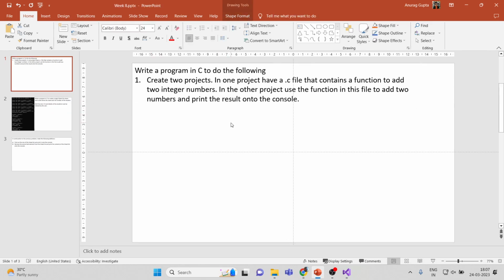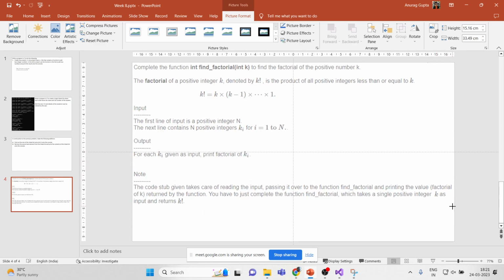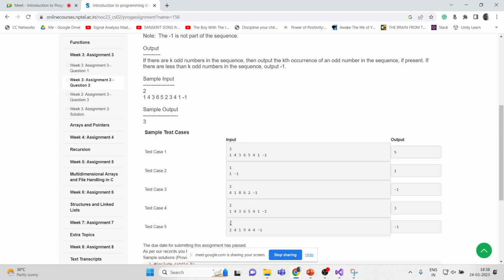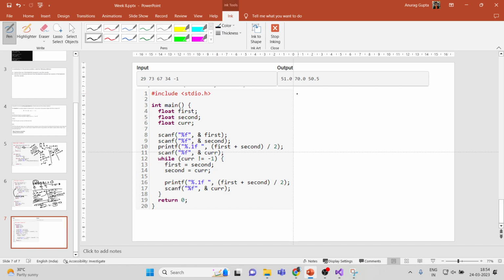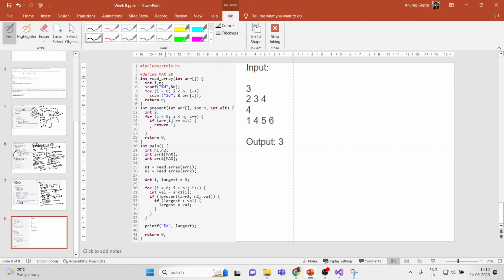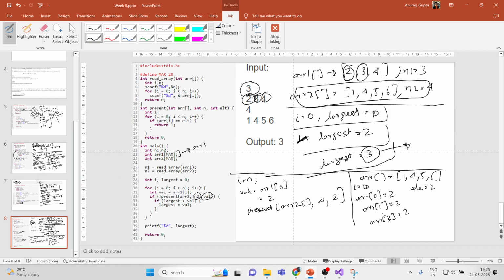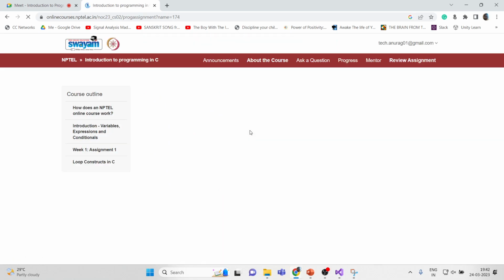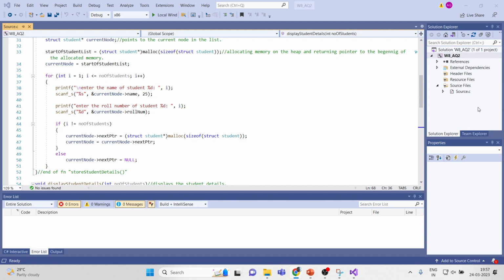Week 8 Live Interaction NPTEL Course Introduction to Programming with C